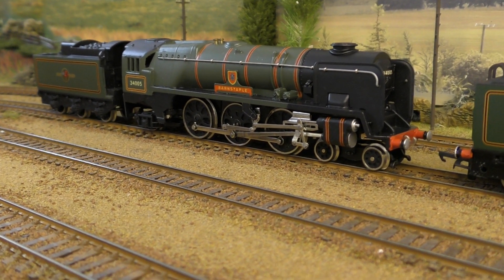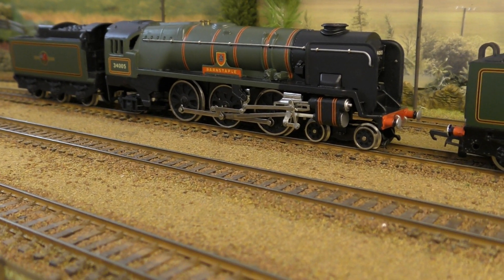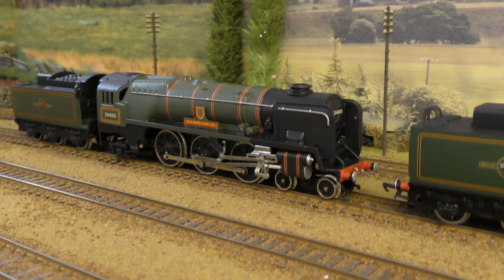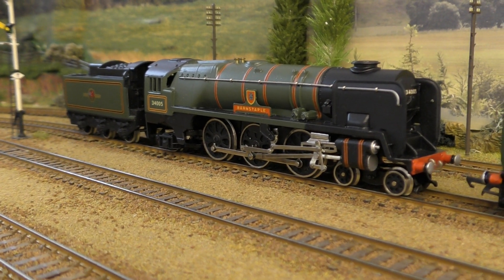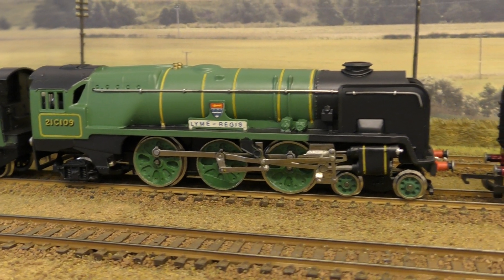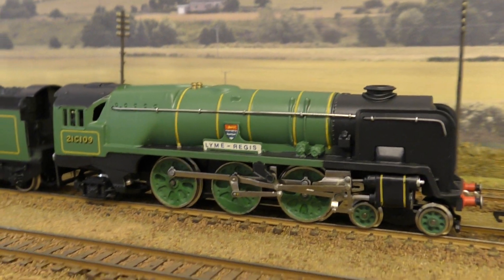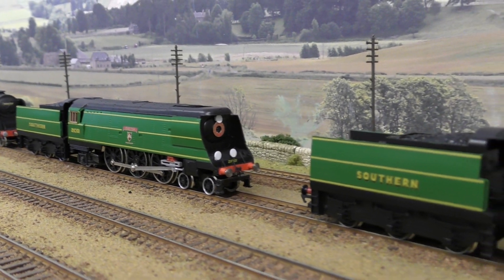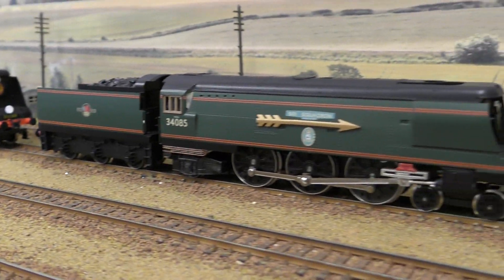Overview of Wrenn and Hornby Bulleid Pacifics.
Here I am reviewing the various models of the Bulleid Pacifics that have been produced by Wrenn and Hornby over the years. For further insight into how these designs came into being and their day to day operation in service I can highly recommend the following sources of information:

All the above are available from other sellers.